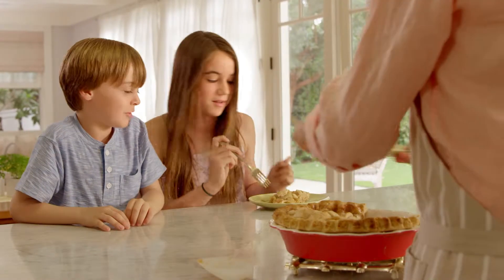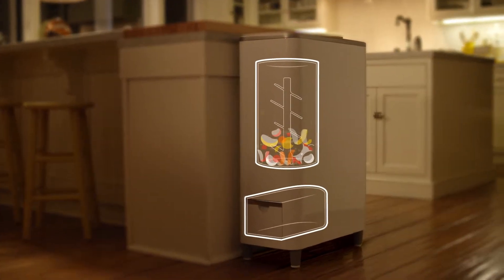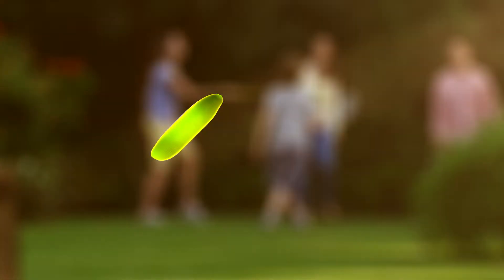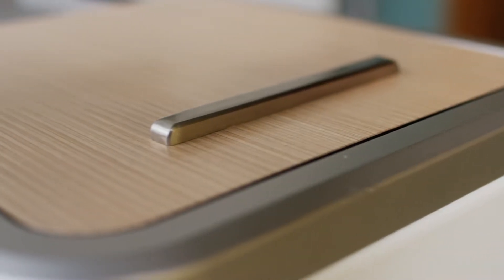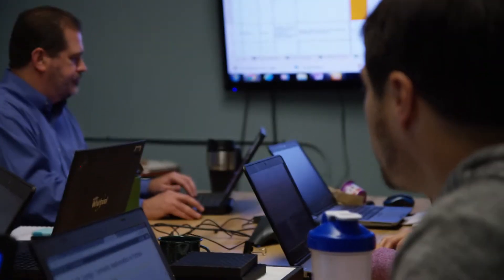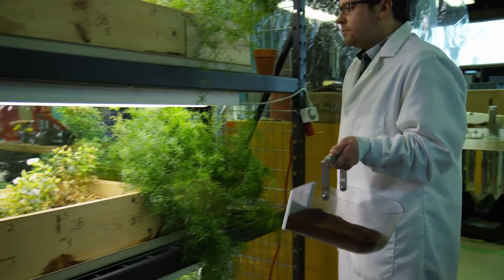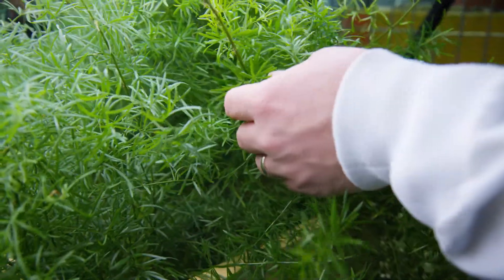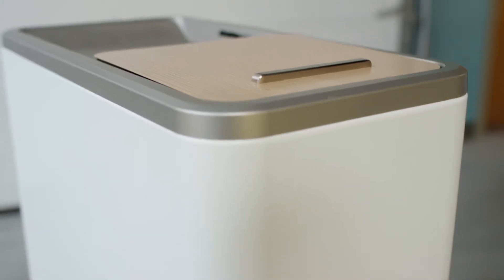ZERA Food Recycler - Index Award 2017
A simple solution to combat food waste at home.

The Zera Food Recycler is designed to fit seamlessly into your kitchen and make the most of your food — turning today's food scraps into tomorrow's ready-to-use, homemade fertilizer. It is capable of transforming a week's worth of food scraps into homemade fertilizer within 24 hours and can recycle 95% of all household food waste, including meat and dairy. It was designed for anyone who wants to recycle household food waste and help reduce landfill waste, while e.g. also enhancing her own lawn and garden.